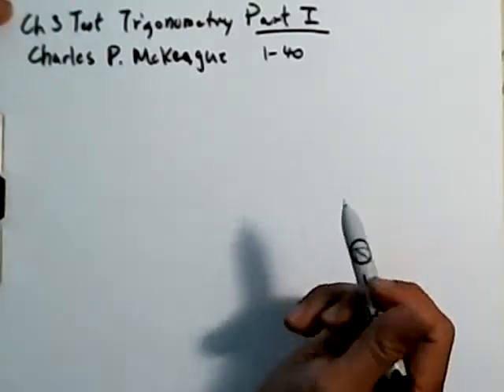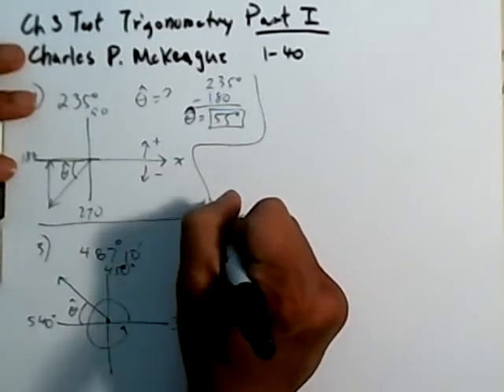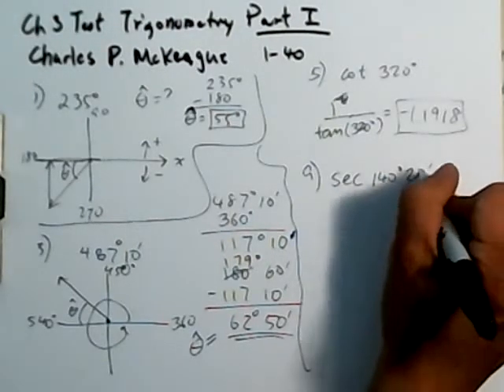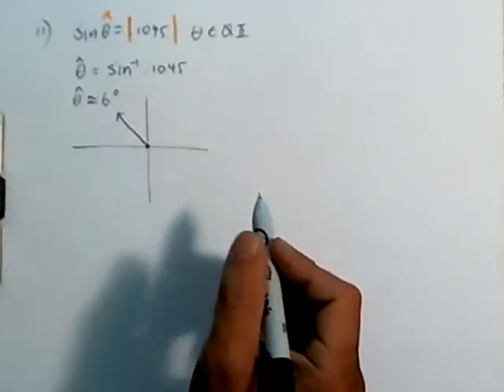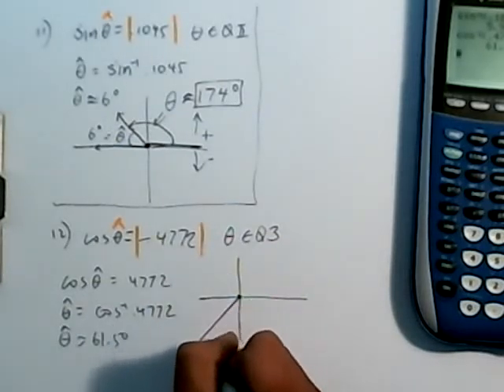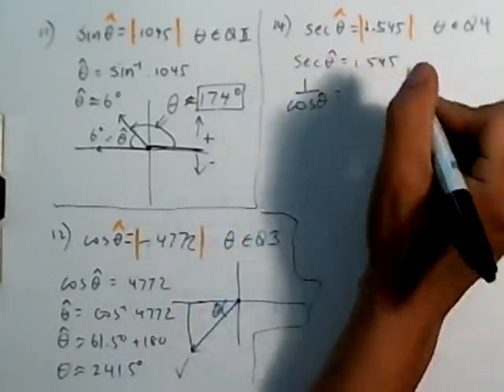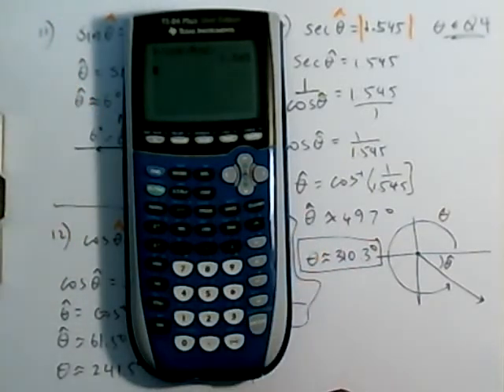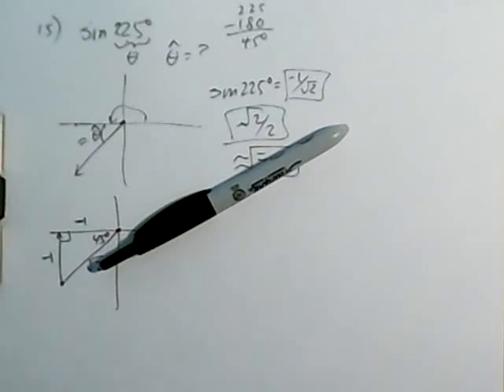Trig-McKeague CH3 Test Part1of3.wmv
Trigonometry Ch 3 Test from edn 4.  "Radians"